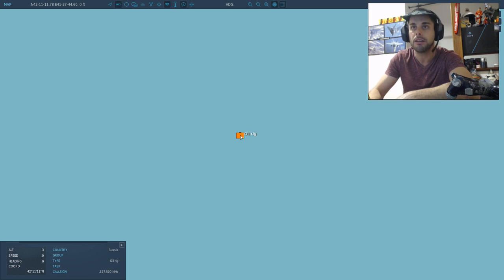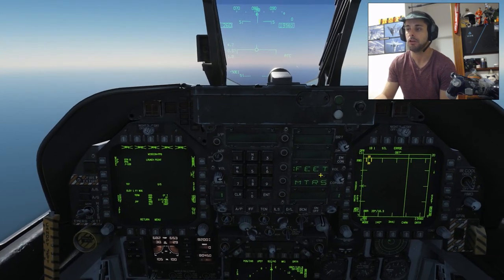DCS F18 JDAM PP MODE - SHORT EXPLICATION (HOW TO ADD COORDENATES)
This is what you really need to use this munnition in the PP mode, with the good coordenates, easy for you, and more fun for all